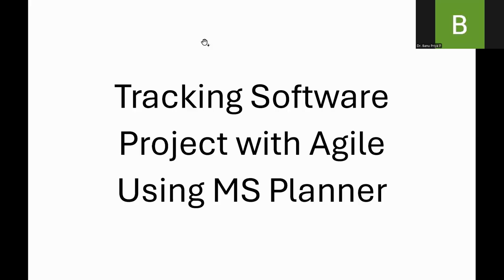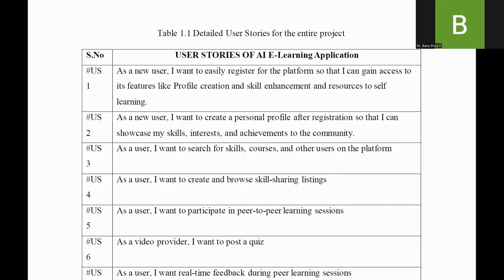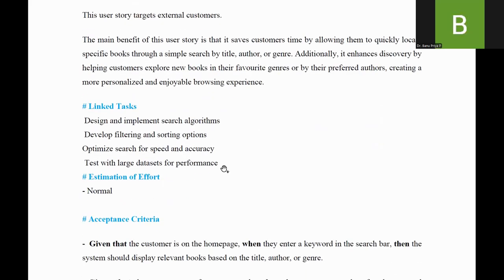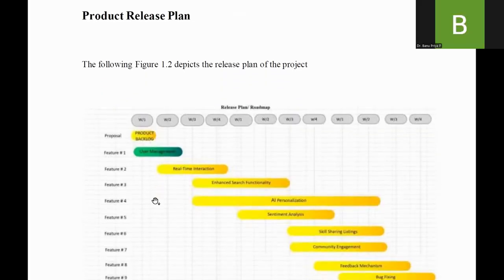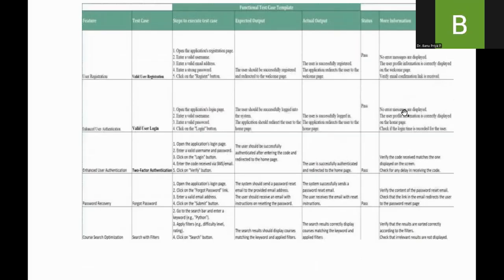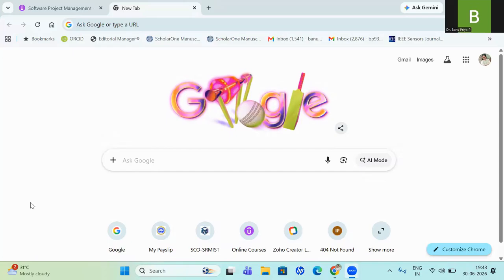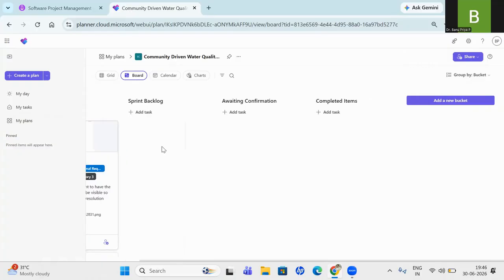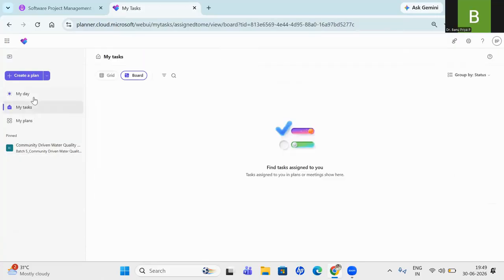Lecture 5 : MS Planner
**Lecture 5: Microsoft Planner for Agile Project Management | Software Engineering Project Management (SEPM)**

Welcome to **Lecture 5** of the Software Engineering Project Management (SEPM) series!

In this video, you'll learn how to use **Microsoft Planner (MS Planner)** to plan, organize, and track Agile software projects. This hands-on session demonstrates how Agile concepts can be applied using Microsoft Planner to improve team collaboration and project management.

* Introduction to Microsoft Planner
* Creating a new project plan
* Organizing tasks using Buckets
* Creating and assigning tasks
* Setting priorities, due dates, and labels
* Tracking project progress with Boards and Charts
* Collaborating with team members
* Using Microsoft Planner for Agile project management
* Best practices for managing software projects

This lecture is ideal for **students, software developers, project managers, Scrum Masters, team leaders, and IT professionals** who want practical experience using Microsoft Planner to manage Agile projects efficiently.